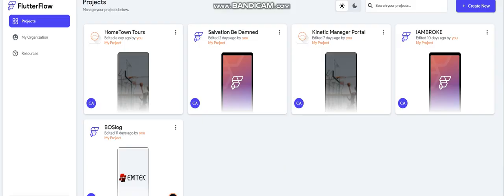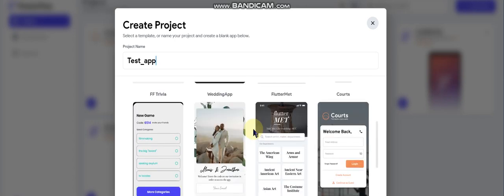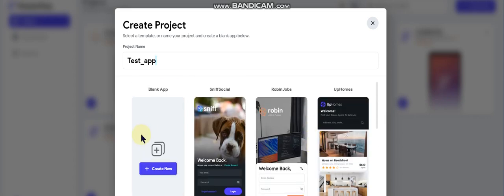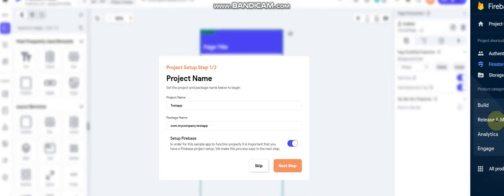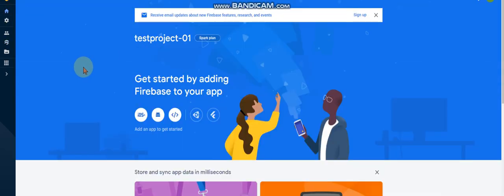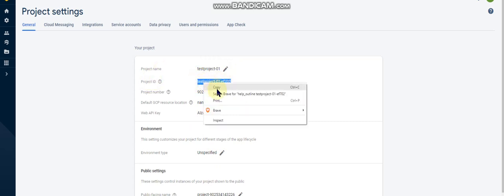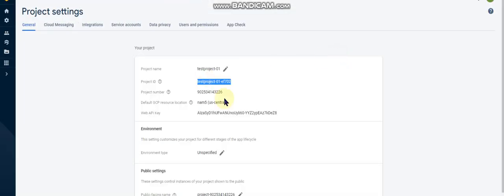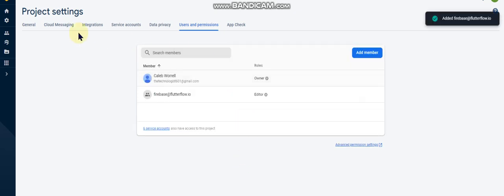Connecting Firebase to FF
Now that you've set up your Firebase project, you can connect it to your Flutterflow project.